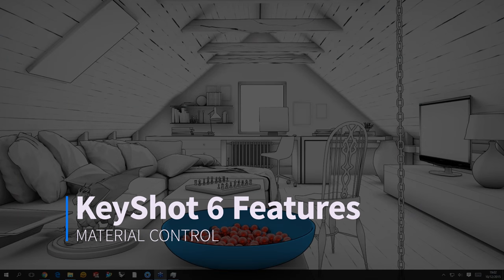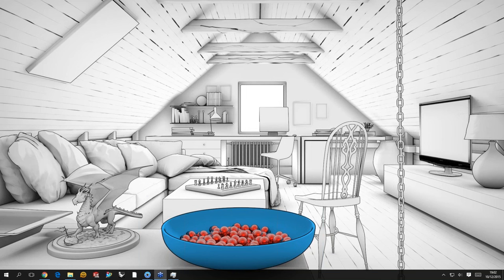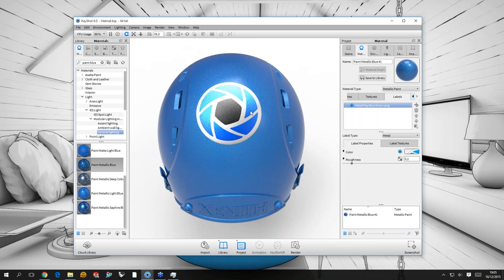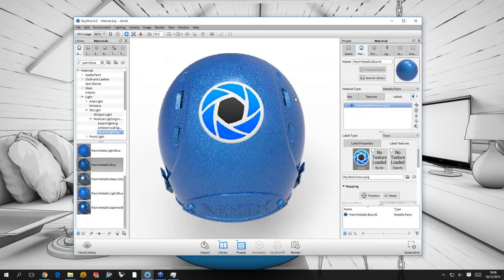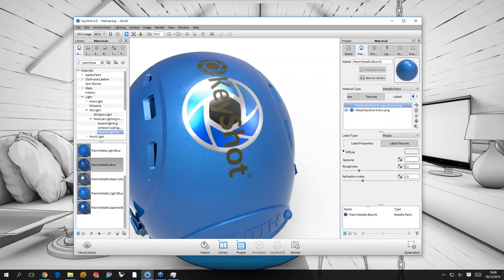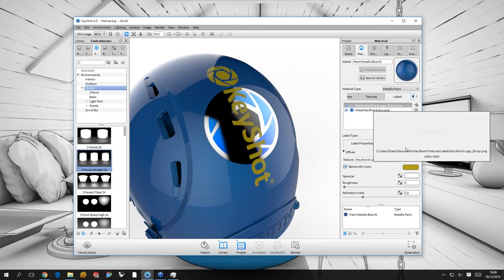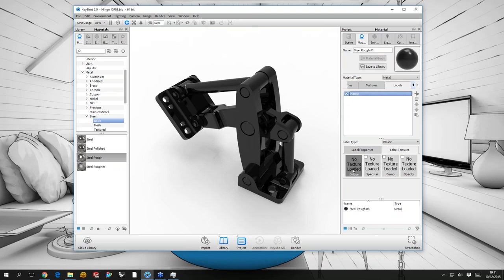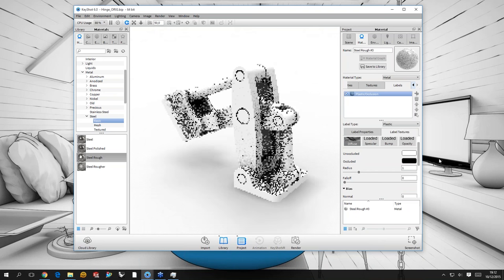KeyShot 6 Master Series: Material control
Here we take an in-depth look at the new features in KeyShot 6 and the capabilities it provides to create high-quality visuals even faster. These sessions will help you master your workflow with details on the new lighting, material and advanced feature capabilities.

Song:
Happy Times Forever by Diesel_J